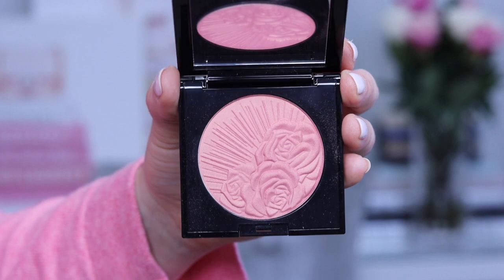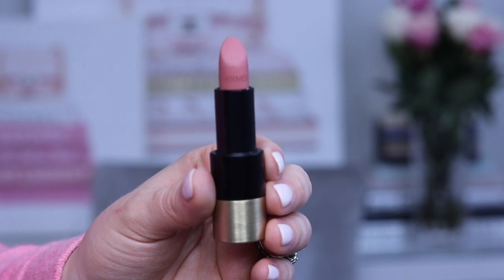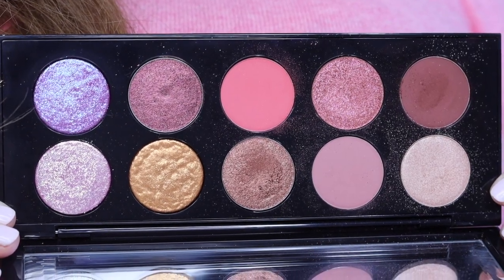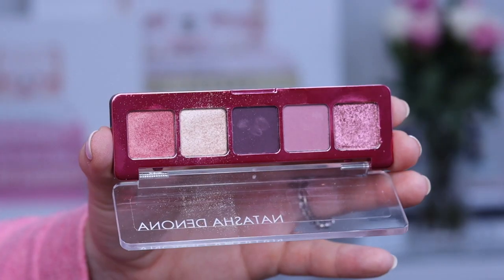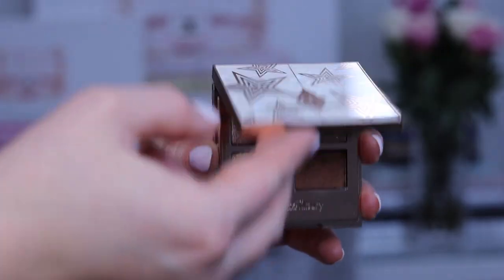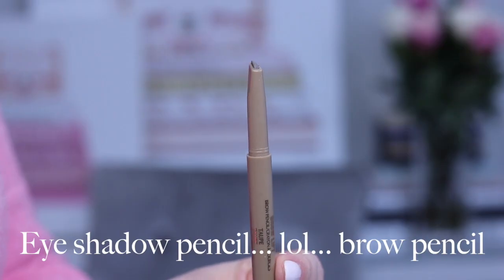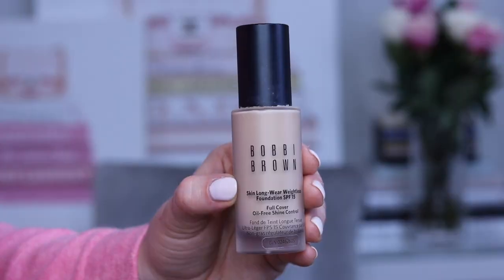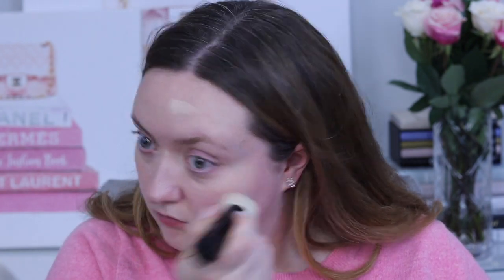The BEST Luxury Makeup of 2021!!!! Charlotte Tilbury, Pat McGrath, Chanel, Dior, Hermès, & More!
Hello hello! Today I am so excited to share with you my favourite luxury and high end makeup products from 2021!

Pat McGrath Skin Fetish Divine Blush (Fleurtatious)

Rose Hermès Silky Blush Powder (Rose Ombre)

Rouge Hermès - Matte Lipsticks (Natural Beige)

Pat McGrath Mothership IX: Huetopian Dreams

Chanel Rouge Coco Bloom Lipstick (Chance, Dream)

Charlotte Tilbury Brow Cheat (Taupe)

Charlotte Tilbury Brow Lift (Taupe)

Charlotte Tilbury Legendary Brows (Taupe)

Charlotte Tilbury Nude Romance Lipstick

Charlotte Tilbury Runway Royalty Lipstick

Charlotte Tilbury Super You Lipstick

Natasha Denona Mini Love

Charlotte Tilbury Stoned Rose Beauty Instant Look In A Palette

Charlotte Tilbury Star Aura

Fresh Kombucha Facial Treatment Essence

Dior Forever Skin Glow Hydrating Foundation (New formula)

Bobbi Brown Skin Long-Wear Weightless Foundation